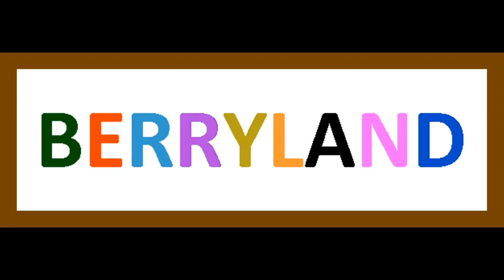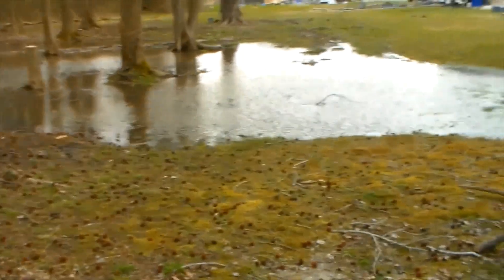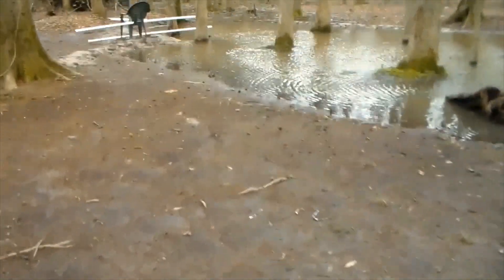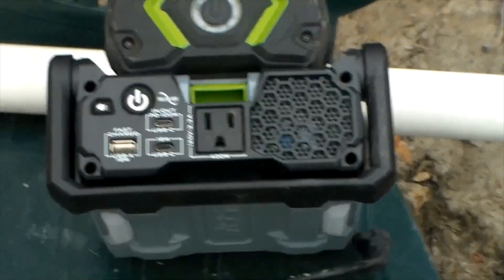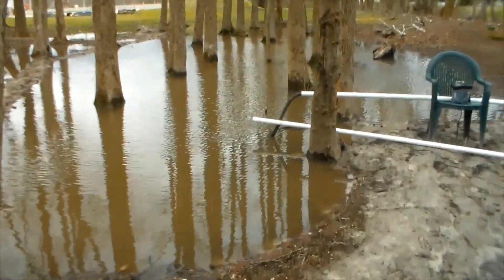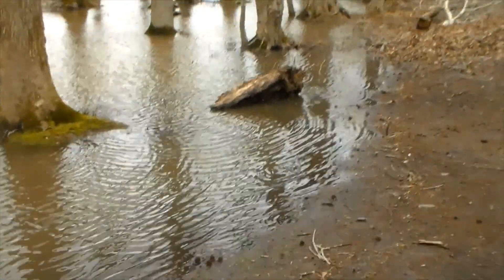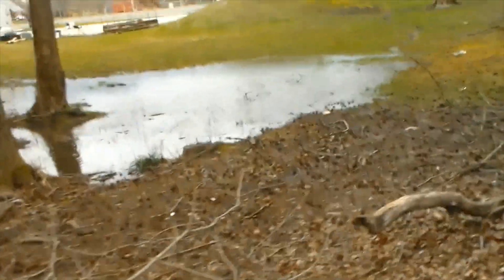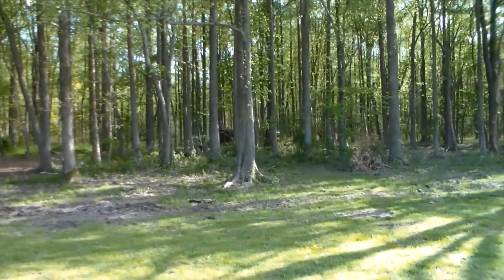First Look At The New Pond - Berryland March 13th 2024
This is the First look at the new Blackberry Pond. I plan to upload more videos of the pond as the progress continues